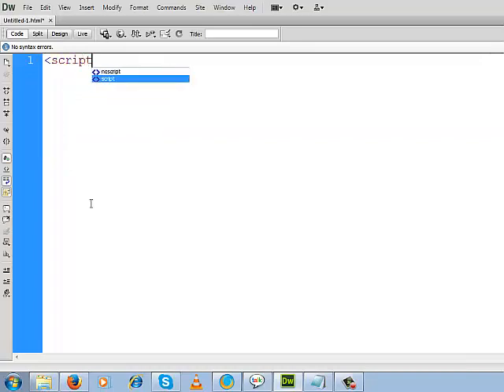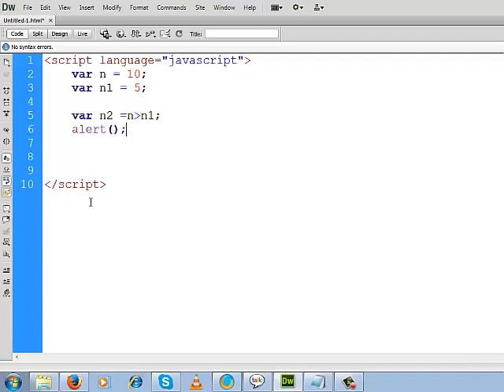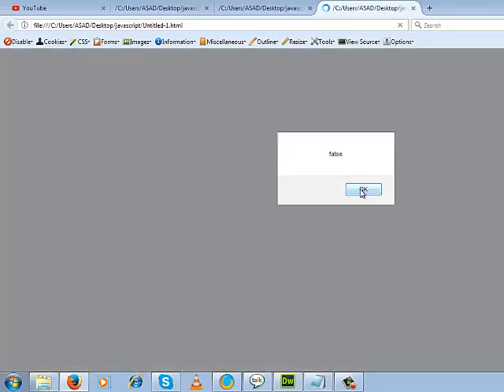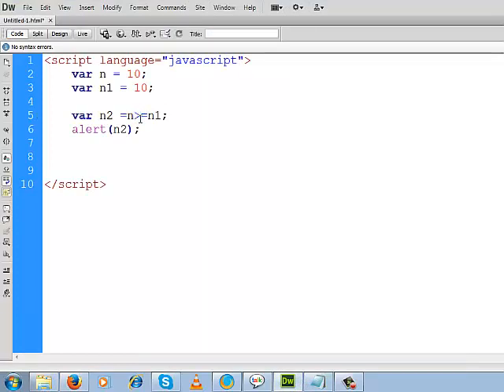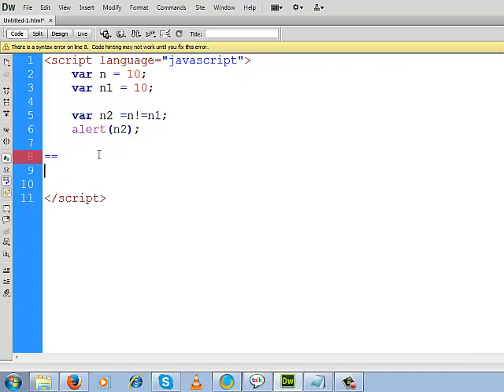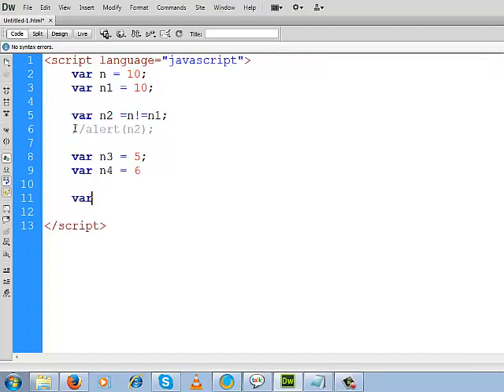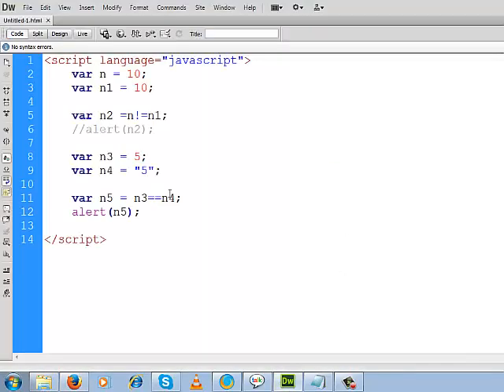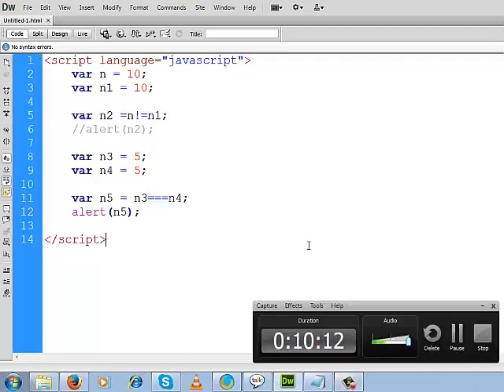JavaScript Comparison Operator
In this tutorial I cover discussion about JavaScript Comparison Operator. Here I discussed what is JavaScript Comparison Operator and how it is used with example.
This video will give you good understanding about JavaScript Comparison Operator and  how useful they can be.